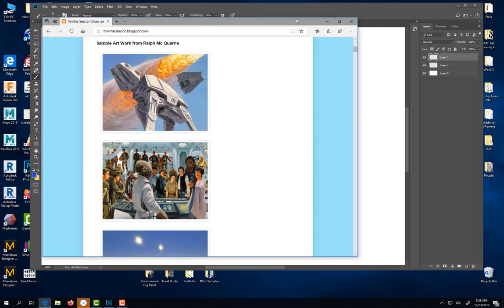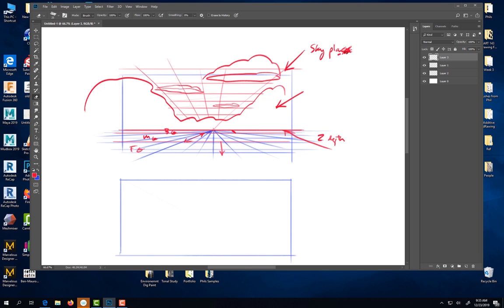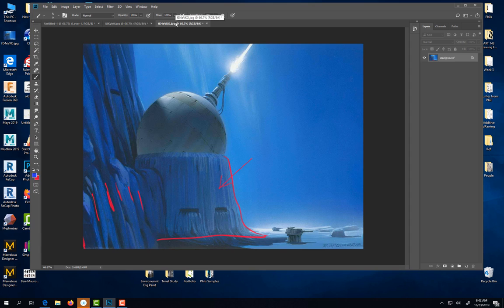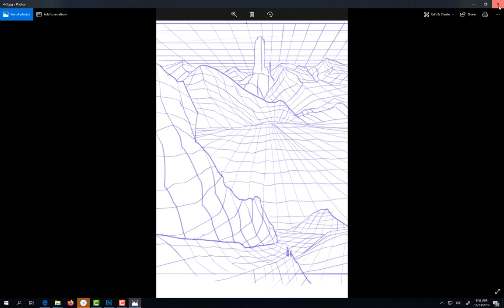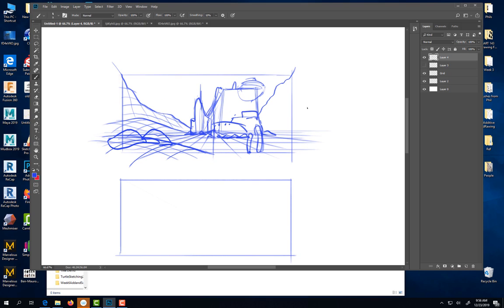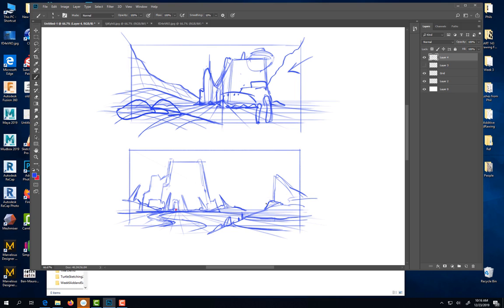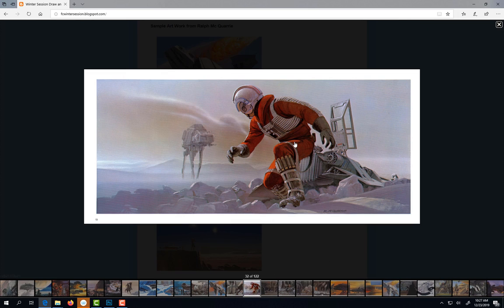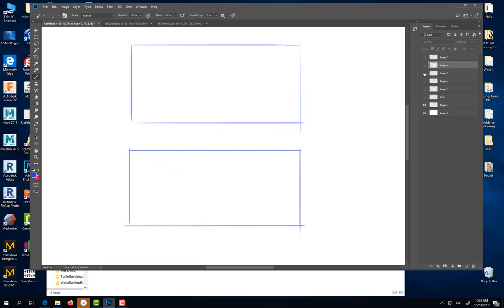Part 2- Star Wars Concept Art- breakdown - Quick review & lecture!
This lecture focuses on how to set up your thumbnail shot, and what to consider when blocking out your ideas with perspective in mind! One of the most commonly overlooked aspects of design skipped by students.